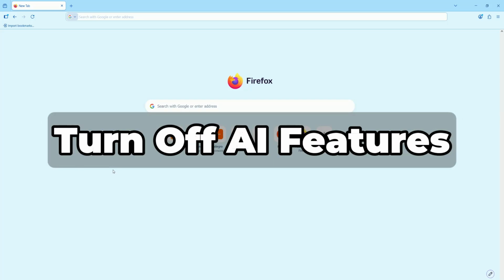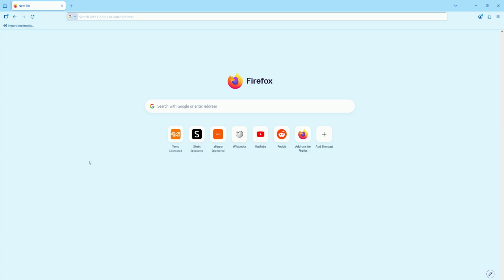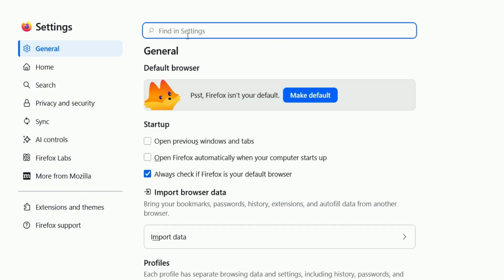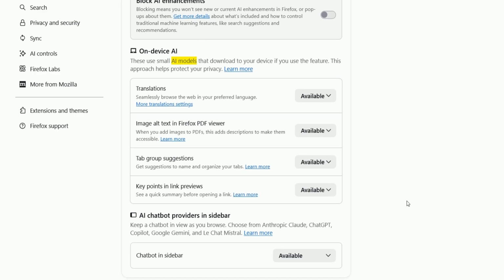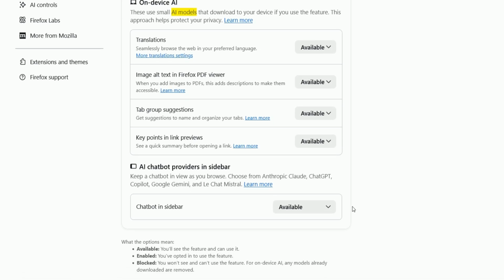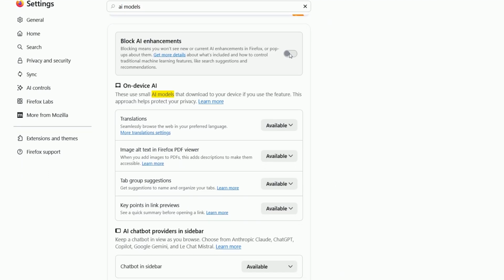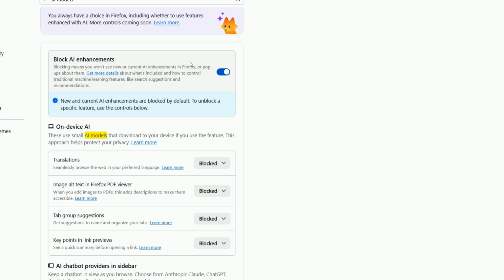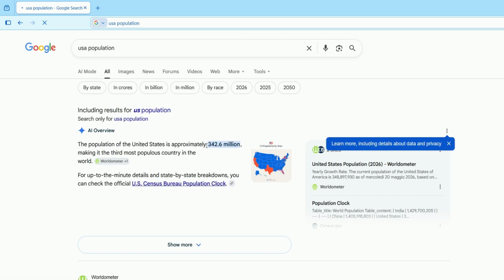How To Disable AI Features In Firefox [2026]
Learn how to turn off AI features in Mozilla Firefox 2026 step by step. In this Firefox tutorial, you’ll discover how to disable Firefox AI tools, remove AI assistants, block AI enhancements. This guide covers AI Controls, AI sidebar tools, image alt text features, and more.

Perfect for beginners and advanced users using Firefox on Windows, Mac, or Linux.

Topics covered in this tutorial:
How to turn off AI features in Firefox
How to disable Firefox AI enhancements
Remove AI sidebar and AI tools in Firefox
Disable AI models in Firefox 2026

Mozilla Firefox continues adding experimental AI tools and smart browser features, but many users prefer full control over privacy and browser customization. This guide helps you disable unnecessary AI features safely and quickly.